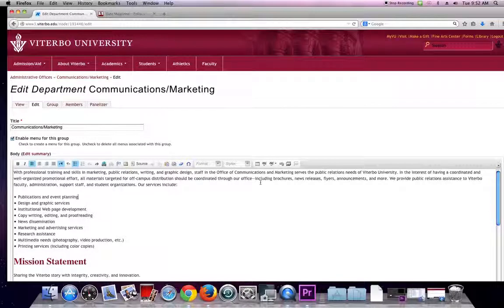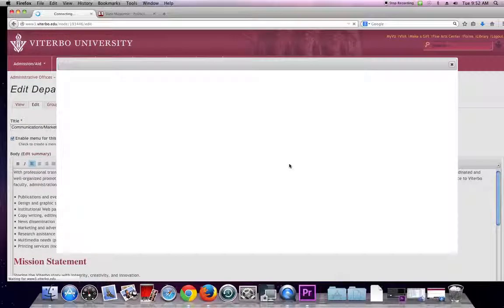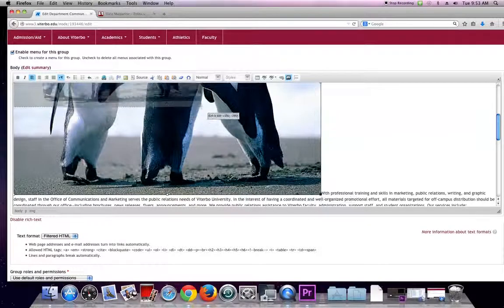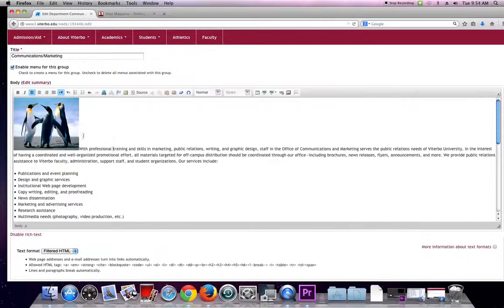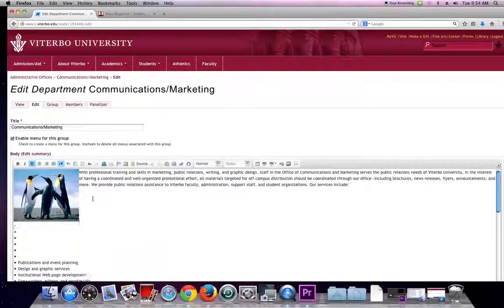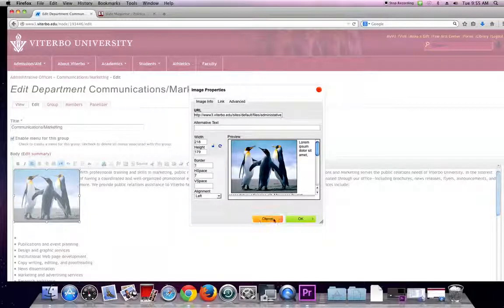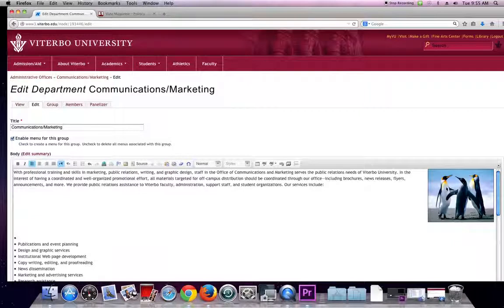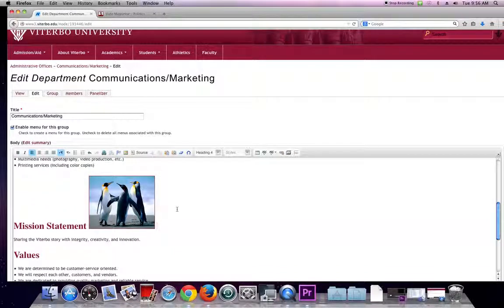Putting Images in Text